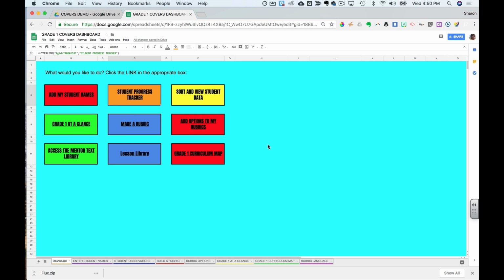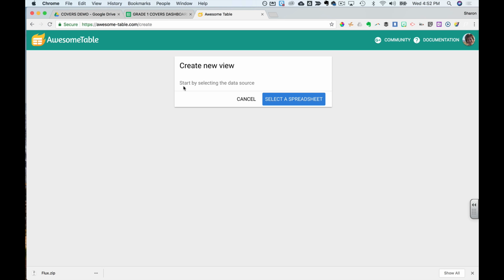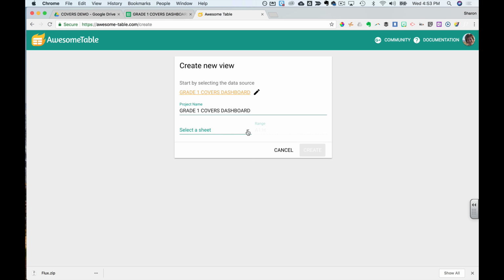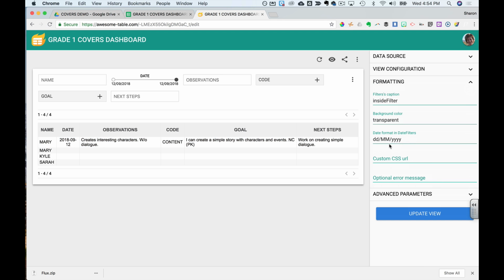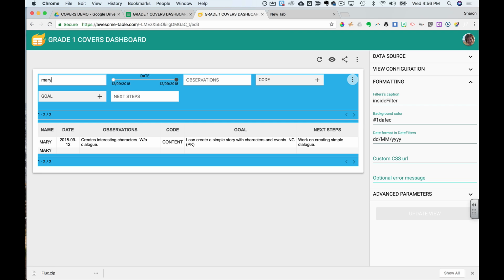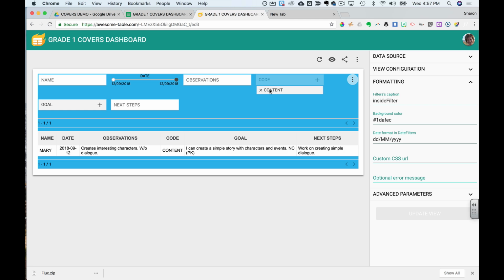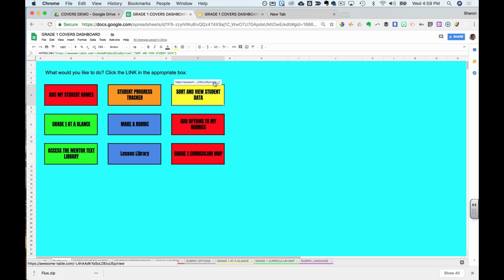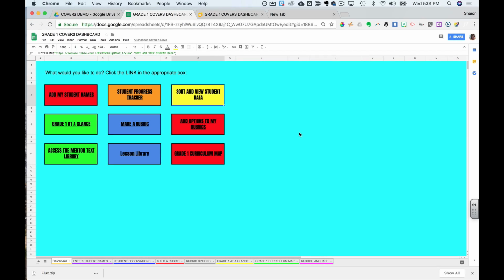dashboard link table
This video will show you how to link up your student data from your COVERS DASHBOARD to an AWESOME searchable, sortable TABLE. This table will make finding your notes about students, determining small groups with similar areas of instructional need and planning next steps for their writing goals a breeze!